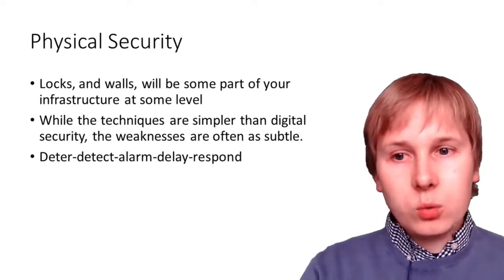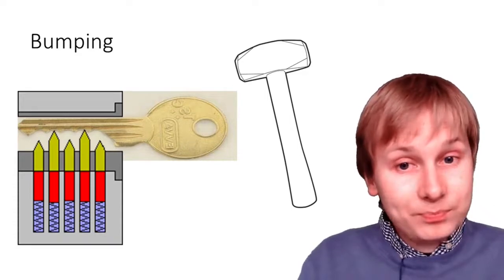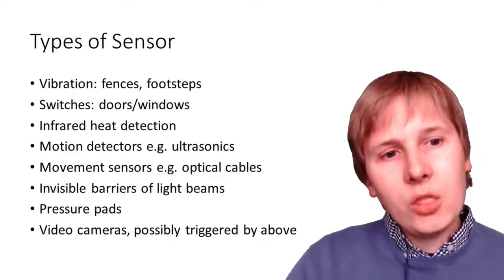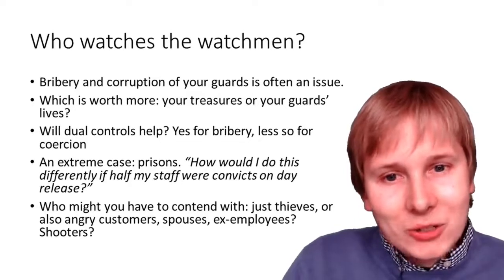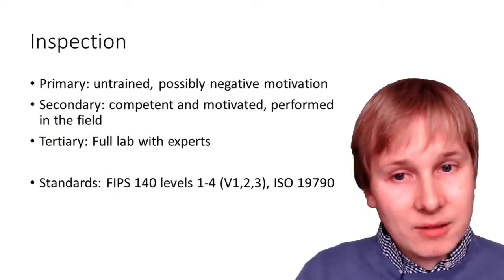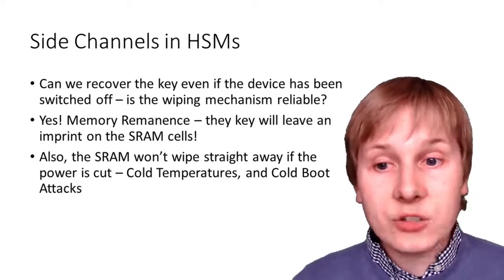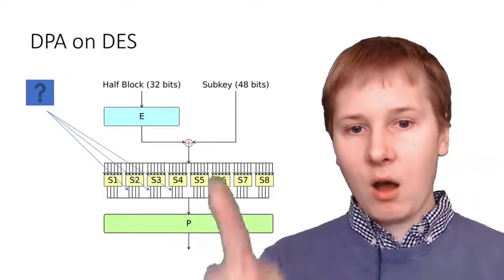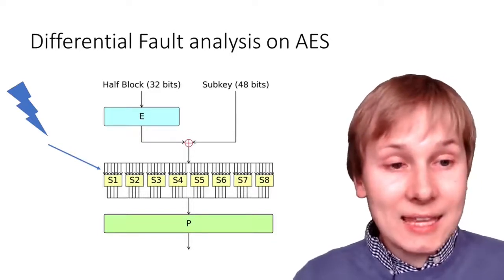Security Engineering Lecture 8: Hardware Security 1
In this first lecture on hardware security, Sam goes through the full gamut of techniques and attacks on real-world devices, from the bumping of physical locks through to shining laser beams at transistors to induce fault attacks and leak secret keys.